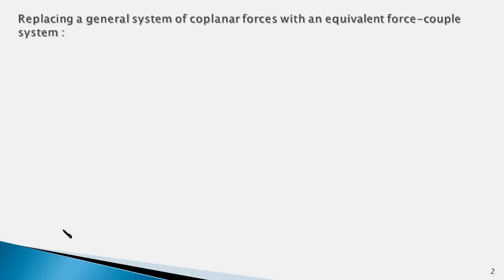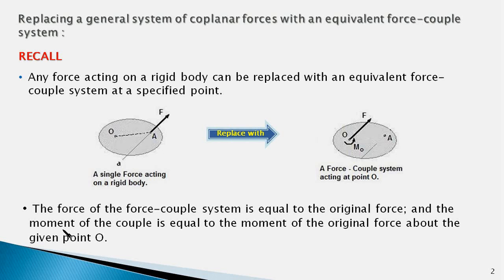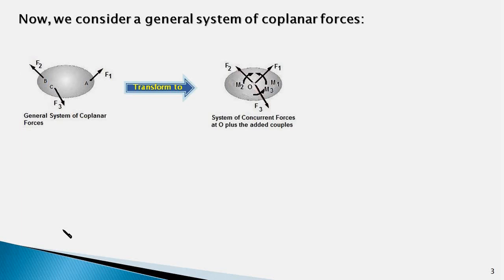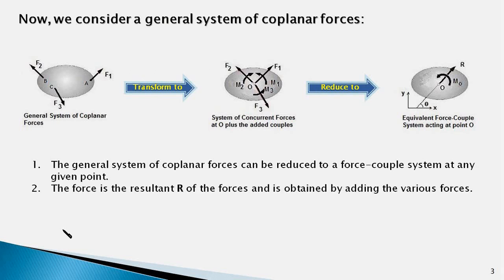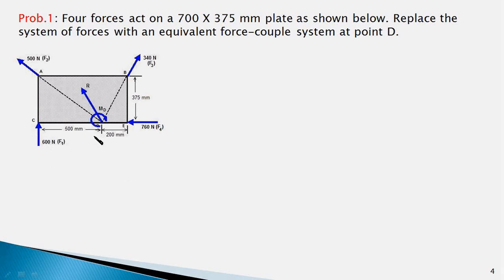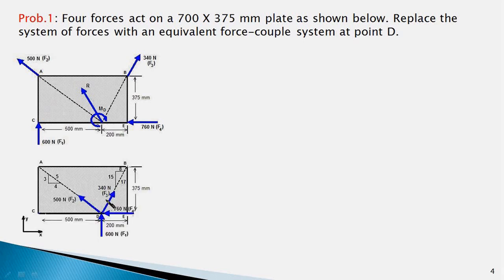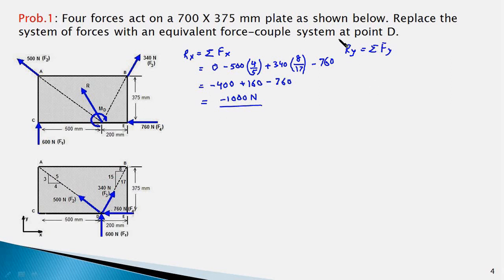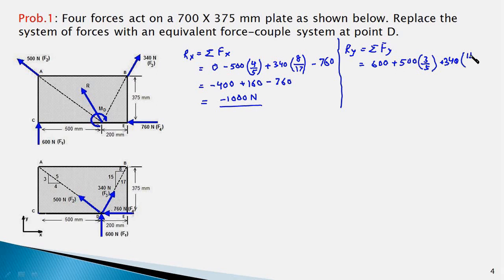7.2 How to replace a system of co-planar forces with a force-couple system (Solved example)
This video tutorial explains how to replace a general system of co-planar forces acting on a  rigid body with an equivalent force couple system at a specified point. A problem is also solved to illustrate application of the basic concepts covered.
More video on the same topic:
* 7.3 Replace system of coplanar non-concurrent forces with Force-Couple system -